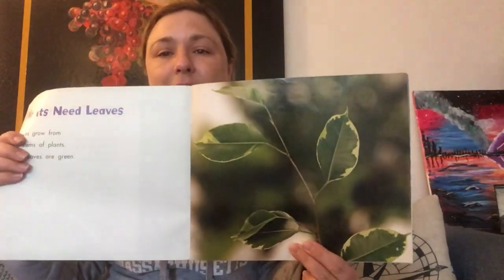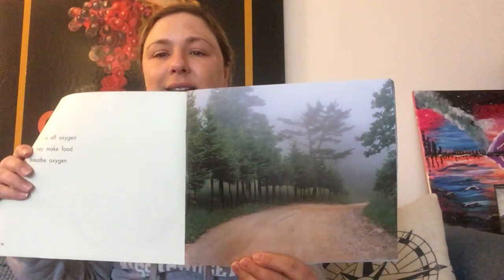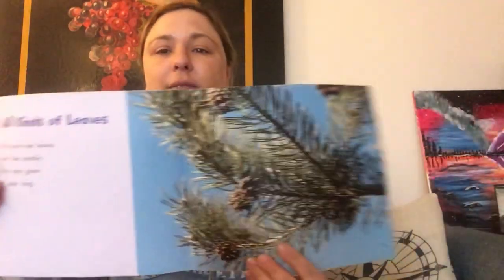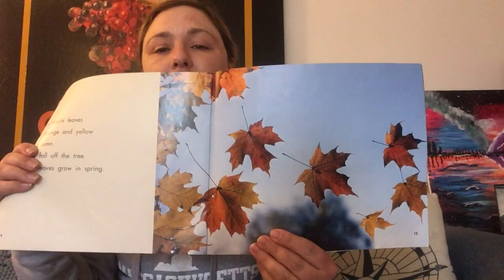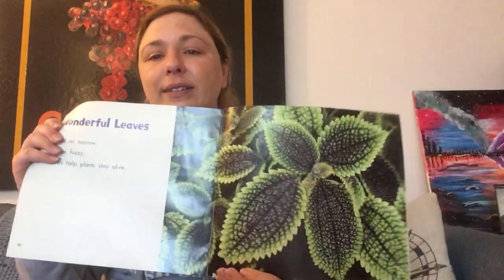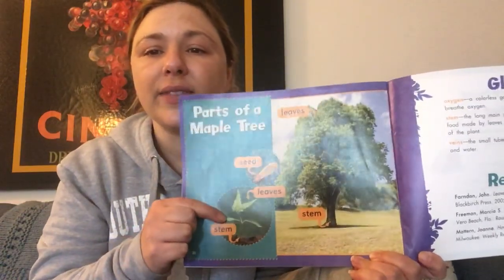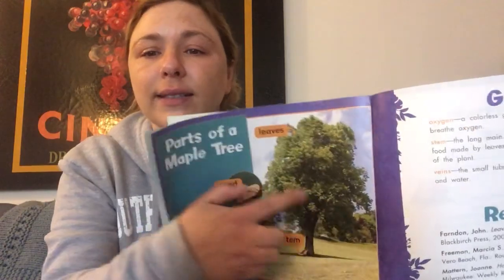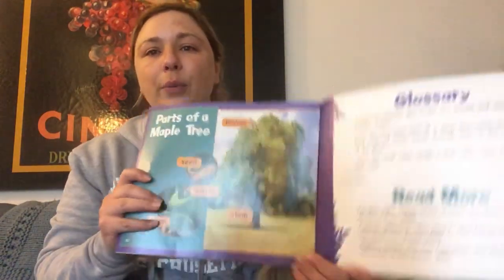April 24, 2020